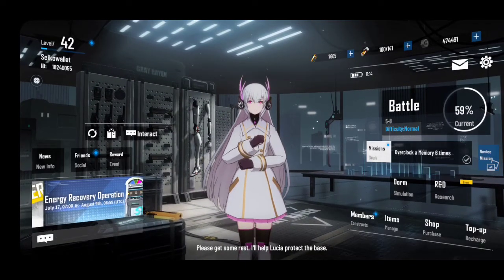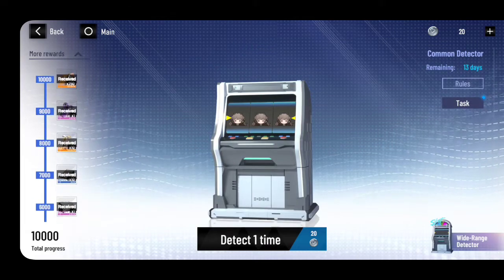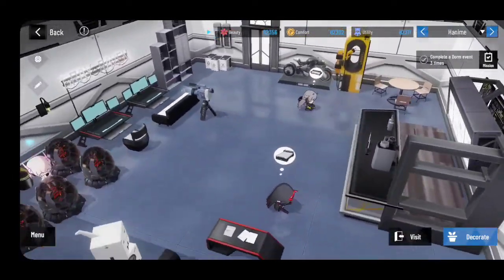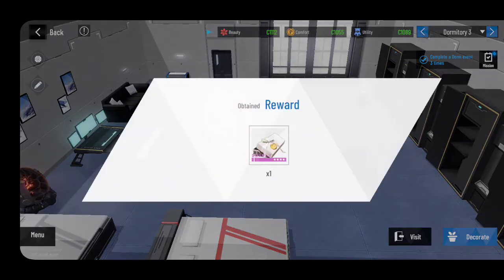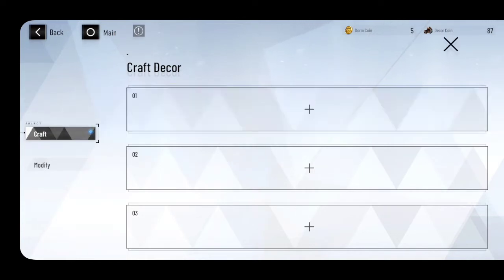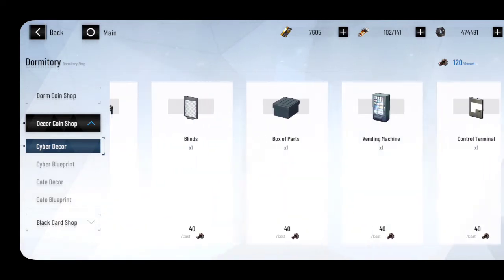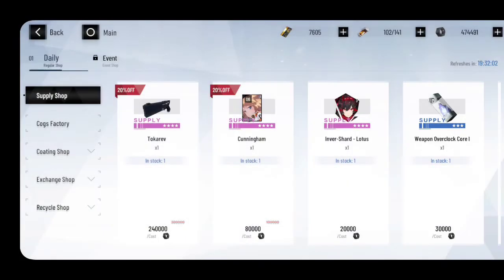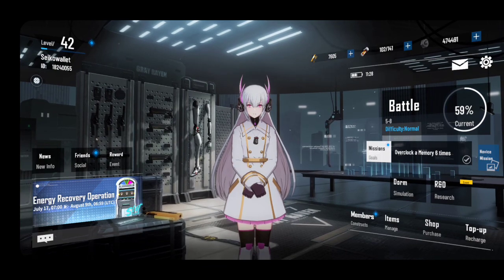PUNISHING GREY RAVEN: NEW COUPON CODES & WHY DORM MISSIONS ARE "REALLY" IMPORTANT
In this video we talk about the existing event new coupon codes for global and why DORM MISSIONS are IMPORTANT :) Again if you like my content please do leave a LIKE and SUBSCRIBE and COMMENT on this video it would help out a ton!